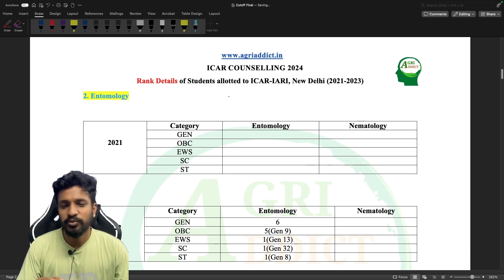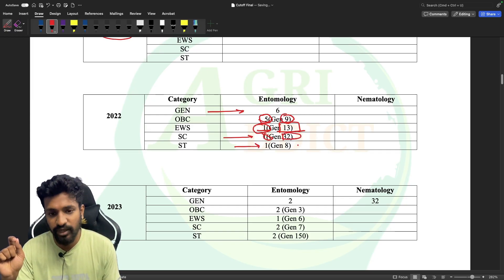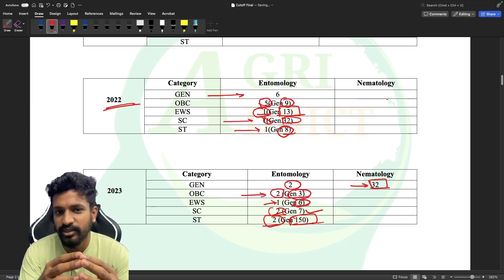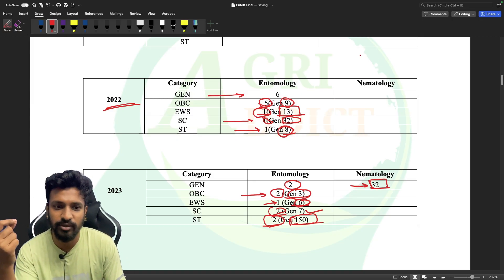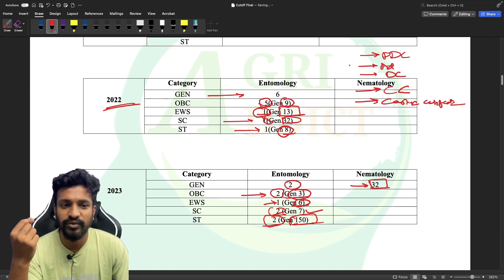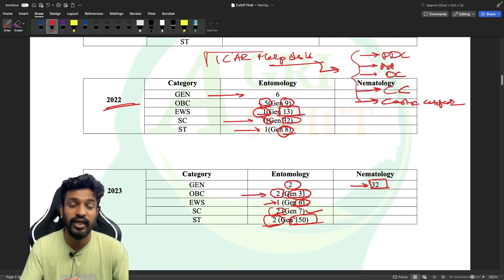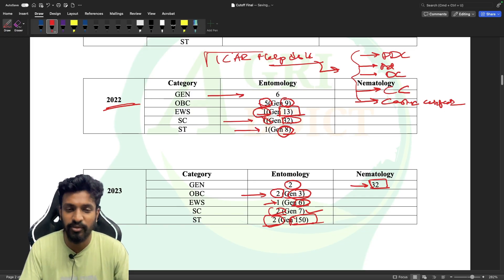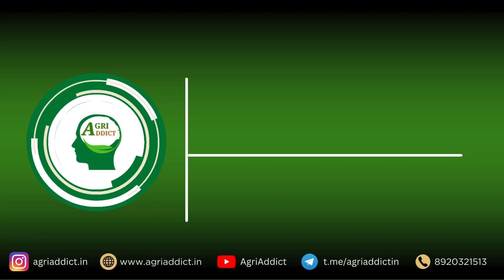Previous year Cut-off Details of IARI-NEW Delhi | ICAR PG EXAM | ENTOMOLOGY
🛑Click here to Register our Online Plant Sciences Master Course 2024

📚 This comprehensive video aims to provide valuable insights and understanding of the test format, syllabus coverage, and key topics to help candidates prepare effectively.

So, are you ready to ace the ICAR JRF Plant Sciences- 2024? Then Register our Online Classes and enhance your chances of success. Best of luck, and Happy learning! 🌟✨

 Keep Learning,
 AgriAddict